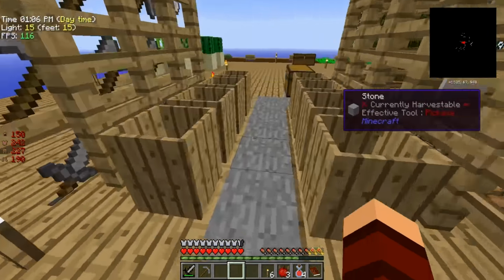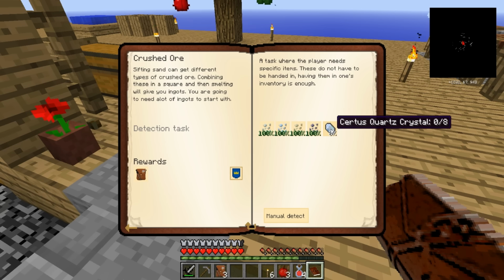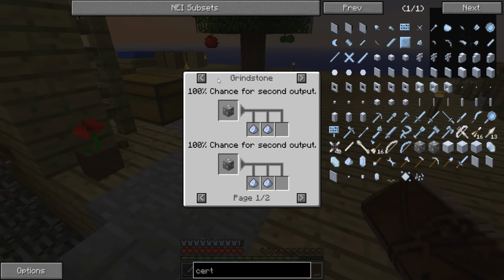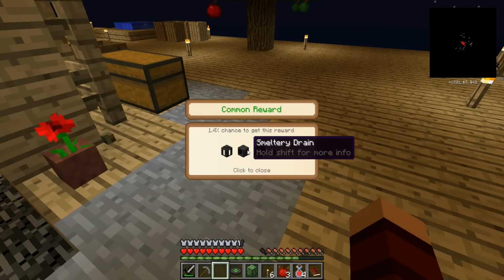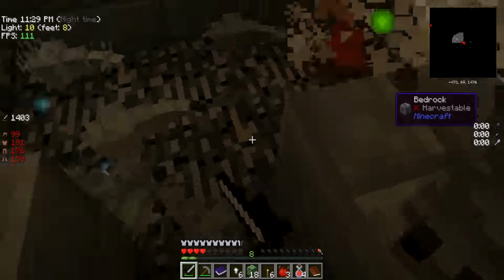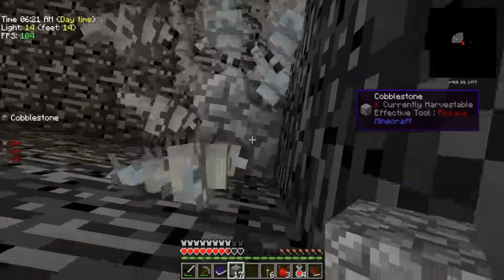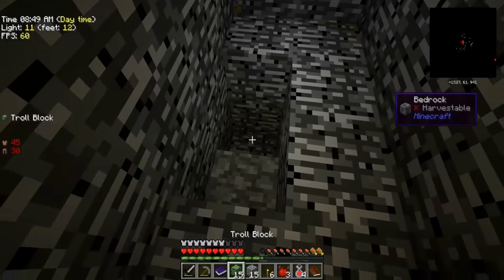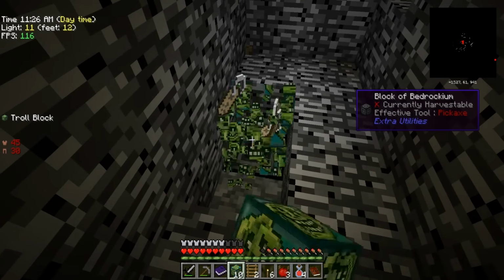"UNI AND CORN!" CLOUDS OF DARKNESS #5